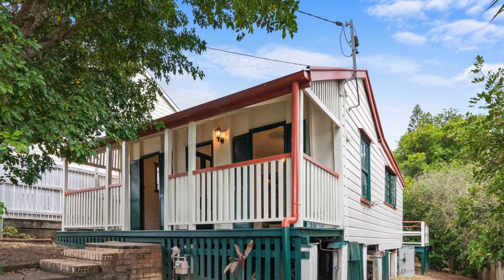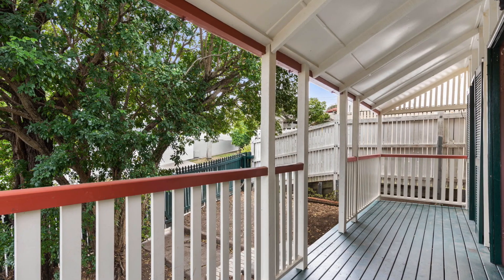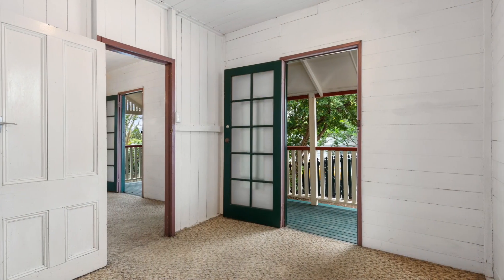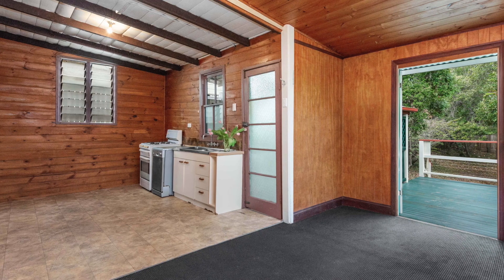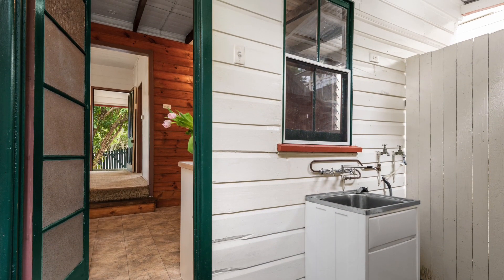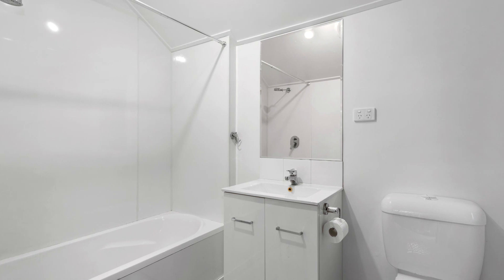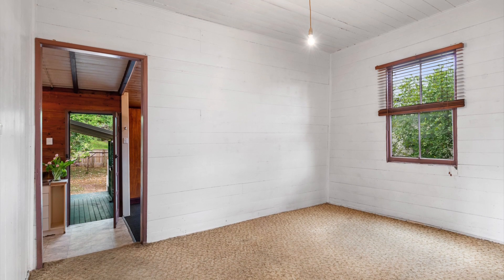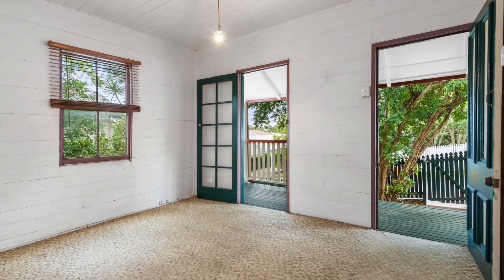35 Haughton Street, Red Hill QLD 4059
Opportunity to revive this original condition Queensland Cottage. Built somewhere between 1900 and 1909, the cottage was originally known as the Milk Maid Workers Cottage. Boasting all the traditional hallmarks you would expect from a property of its era, with HJ walls and polished floors.First time offered to the market in over 35 years, this property is a real gem and offers endless options to a keen renovator or first home buyer.Offering 1 bedroom and a living room, opening out onto the front verandah; basic kitchen with combined dining area; and a family room that opens out to a rear deck overlooking the large back yard. Towards the back of the kitchen is a laundry and main bathroom.35 Haughton Street, Red Hill